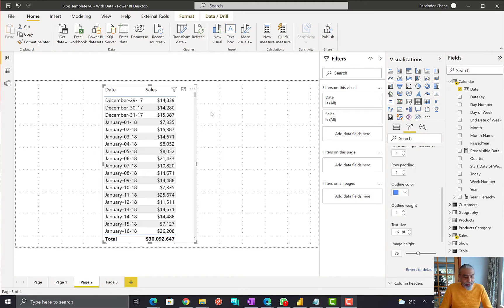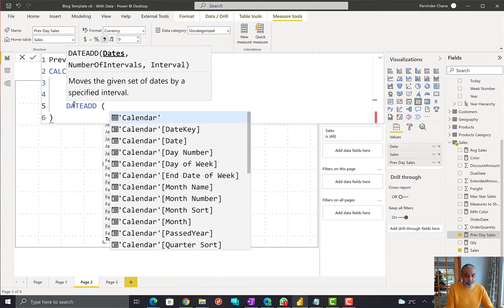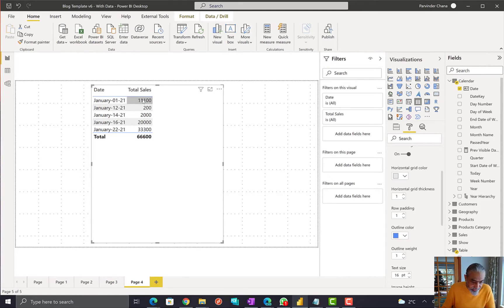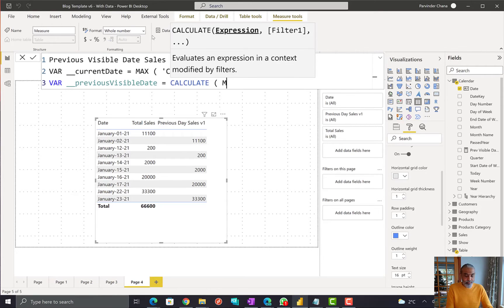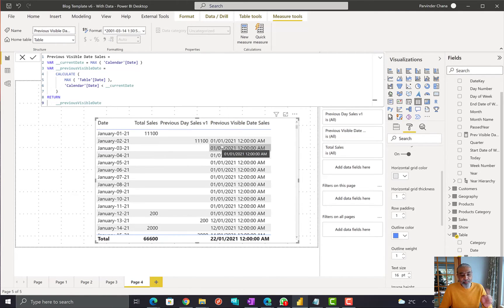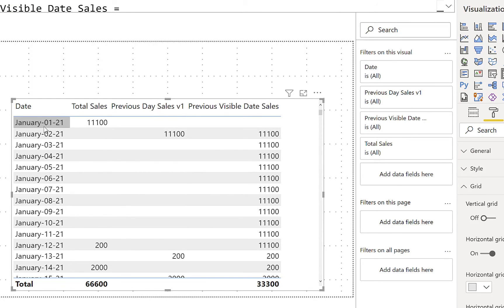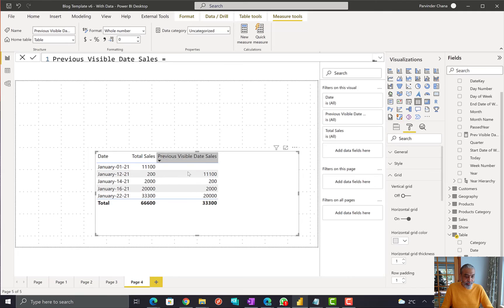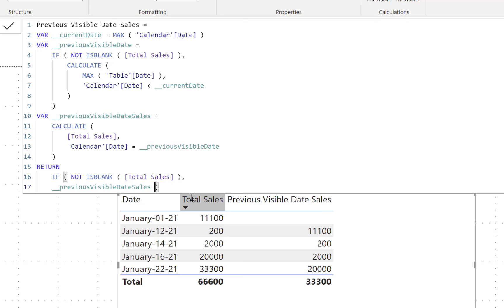Comparing sales with previous day sales should be easy - Power BI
Comparing sales with previous day sales is very common to ask for any BI tool, and amazing time intelligence DAX functions make such calculations super easy. That's what it looks like until you have a little twist when you compare sales with previous day sales.

In this video, watch how to compare sales with previous day sales. The previous day doesn't mean the actual previous day. Watch the video to find out more.

Do you have any Power BI topics that you would like to see in the video? Leave it in the comments and will work on it.